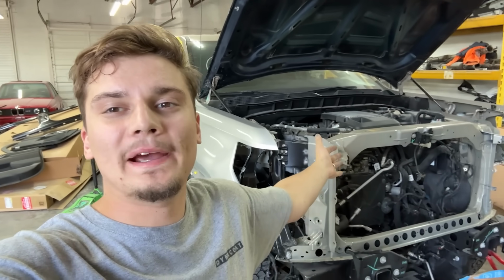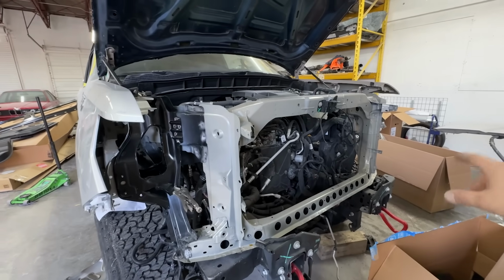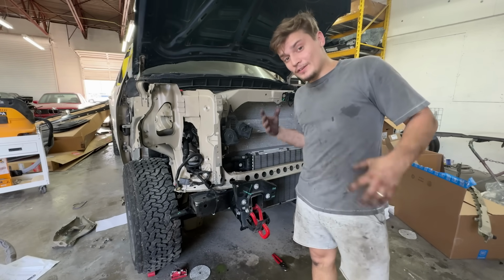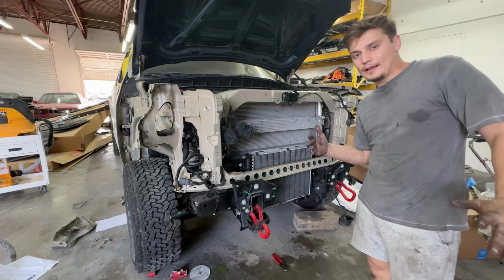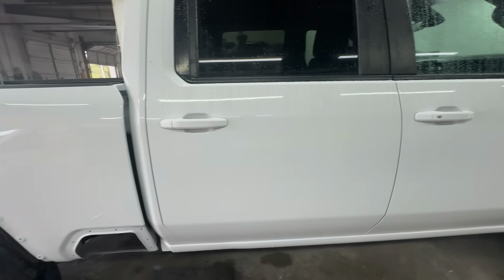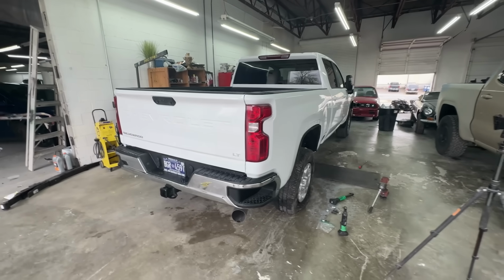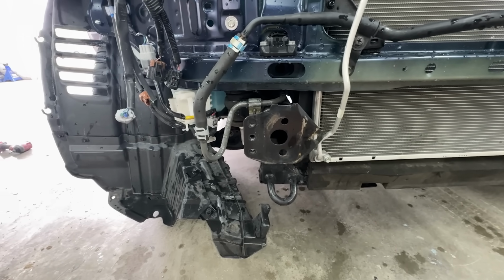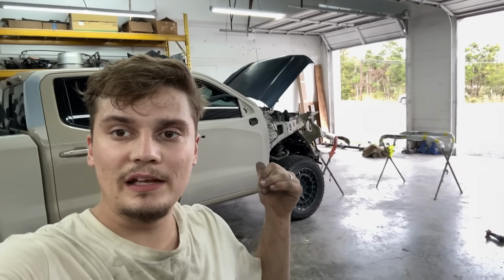The Smashed 2024 GMC DURAMAX Is Ready For Paint!!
in todays episode I  finish up the body work on this gmc duramax! Hope you guys enjoy